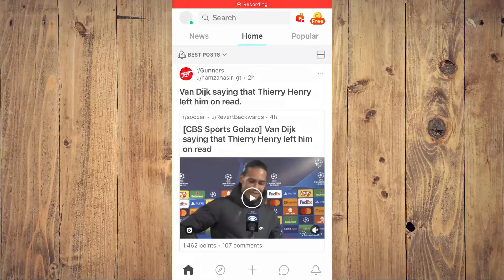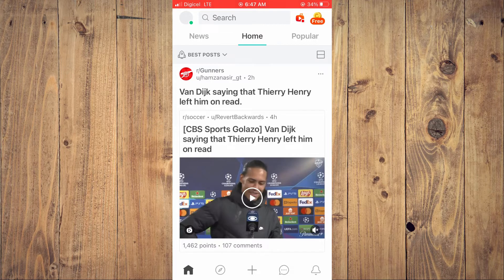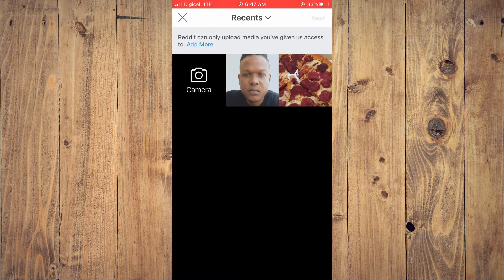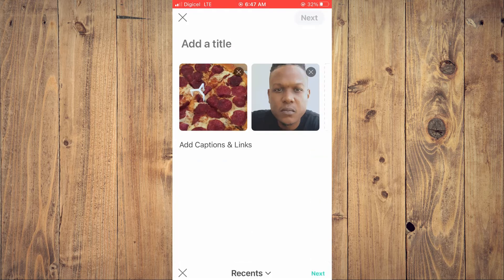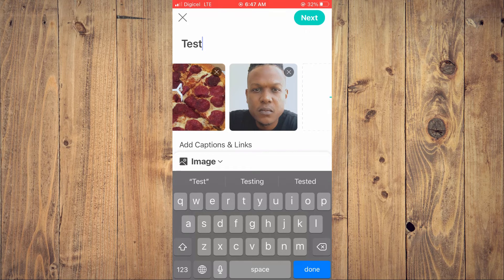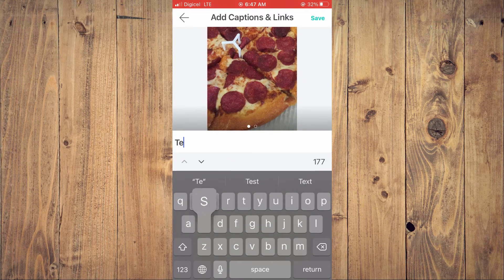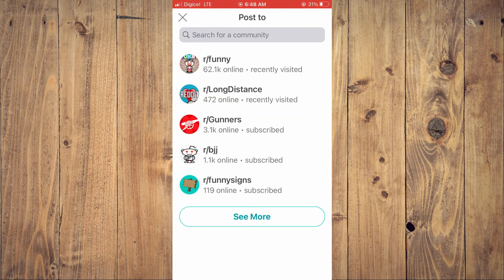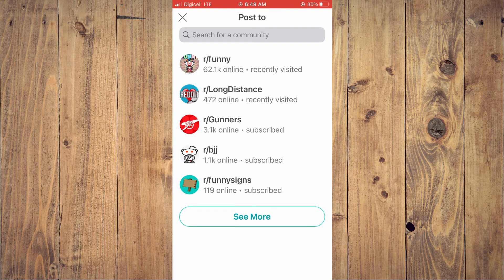how to post pictures on reddit mobile,how to post multiple images on reddit app